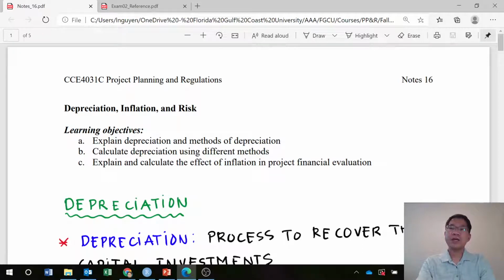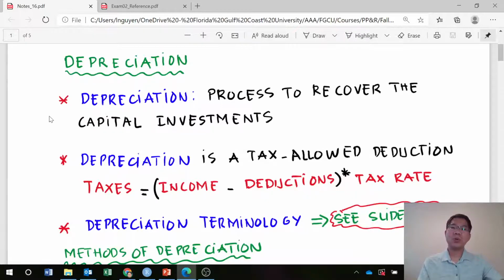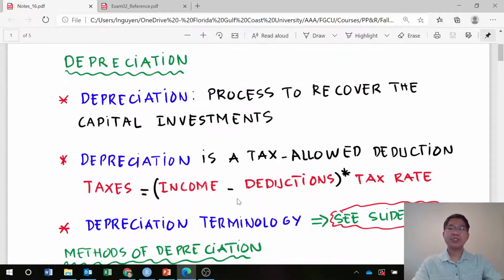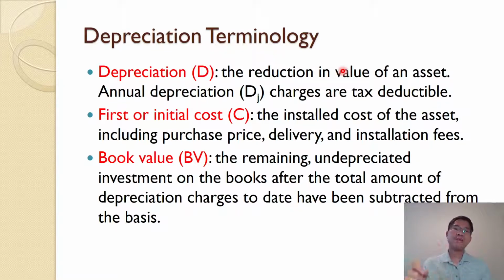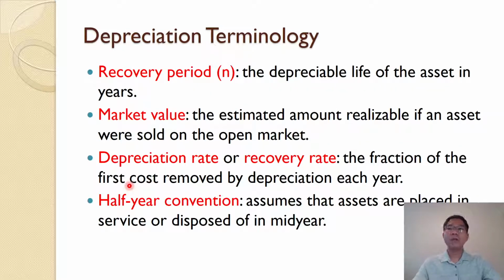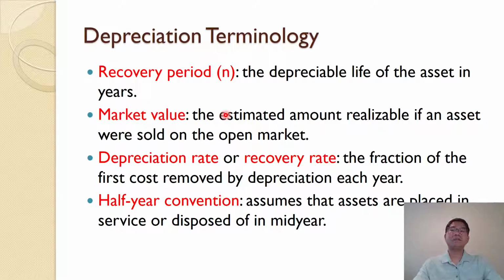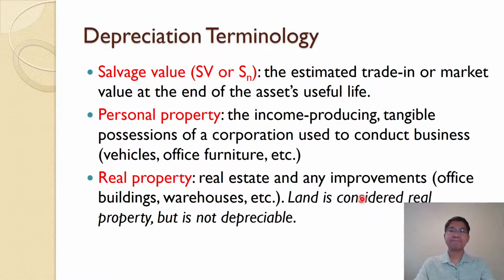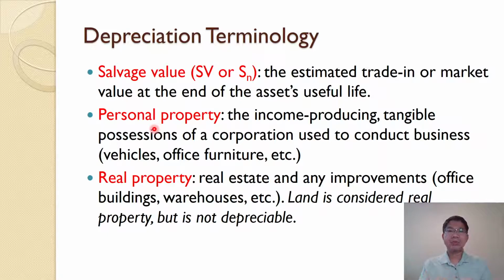Lesson 16A: Depreciation Intro